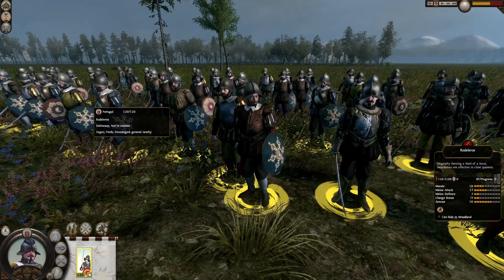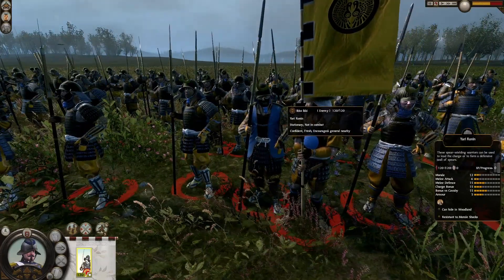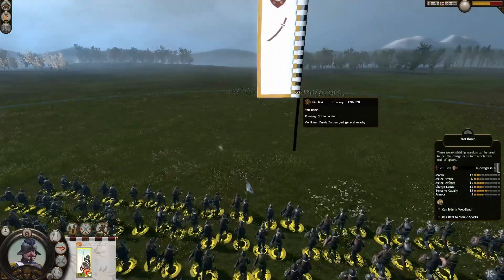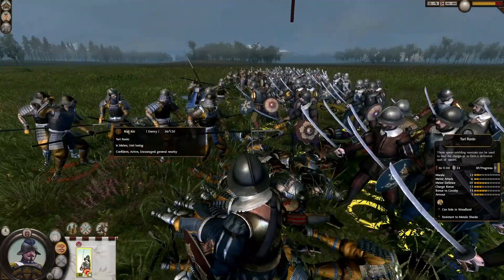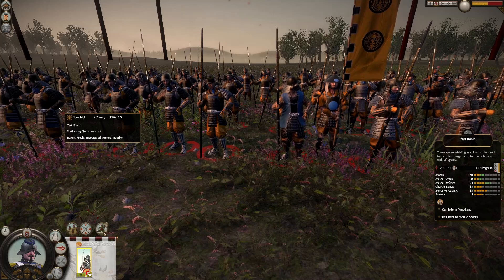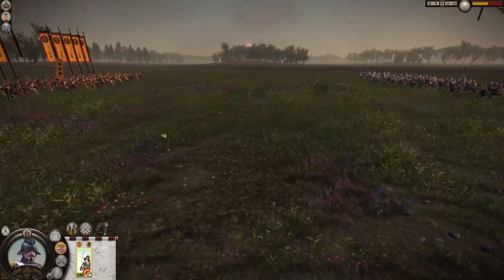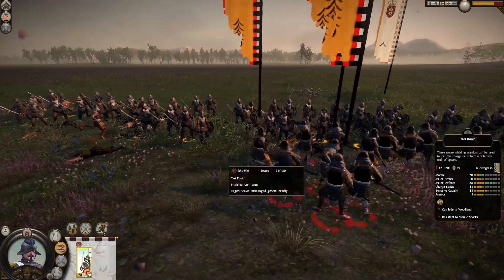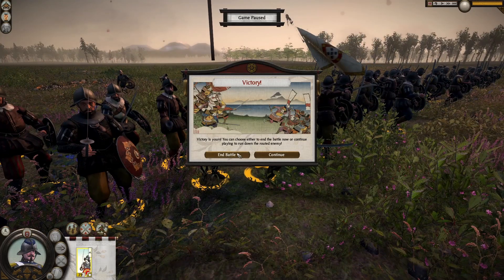Rodeleros vs Yari Ronin | Shogun: 2 UNIT FIGHTS - 1 VS 1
Welcome to another 1 VS 1 battle episode!
In this fight, the Rodeleros face the Yari Ronin of the Ikko Ikki Clan.
Will the trusty Lusitanian blades be able to slash these disgraced samurai, or, will these men who decided to serve the people above any lord, will demonstrate true skill and purpose against these strange enemies who look down on them?

Timelapse:

Unit´s Information and Set-Up: 00:00 - 02:22
First Fight: 02:23 - 04:27
Second Fight: 04:28

Battle information:

First Fight:
Portugal - 1 unit of Rodelero
Ikko Ikki  - 1 unit of Yari Ronin

Second Fight:
Ikko Ikki - 1 fully ranked up unit of Yari Ronin

Battle difficulty:
Very Hard

Mods used:
Portuguese Faction Mod
(Steam Workshop)